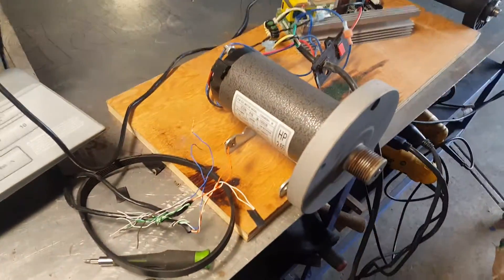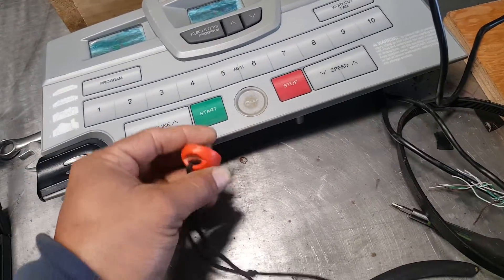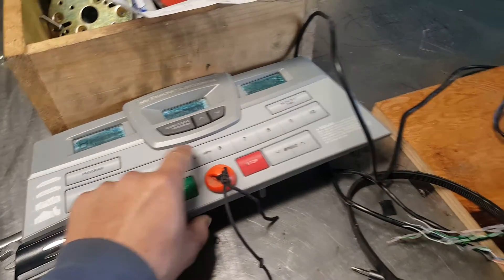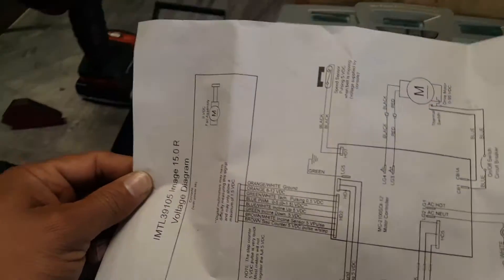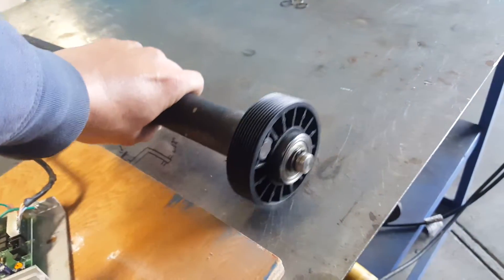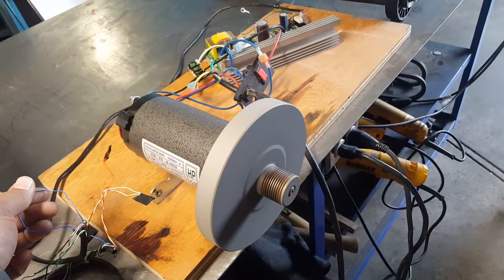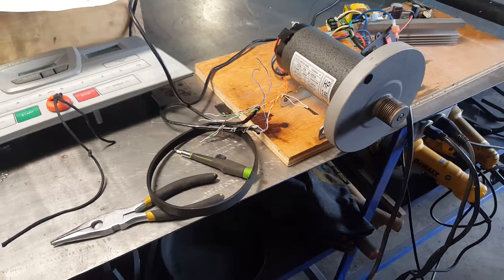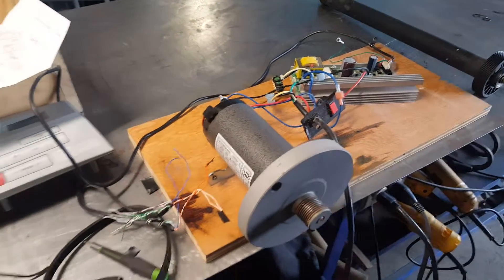Treadmill motor test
I am trying to see how I can use this motor for better use.